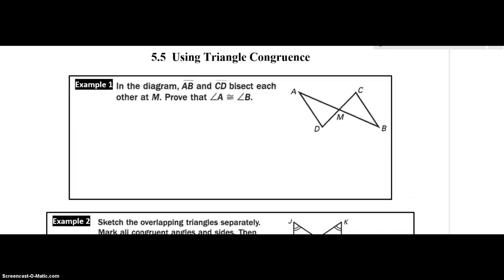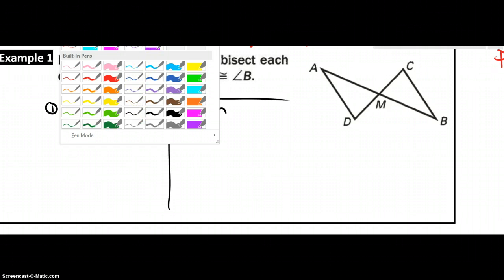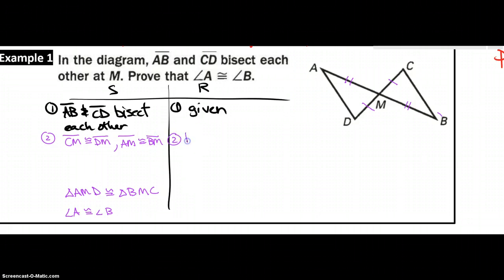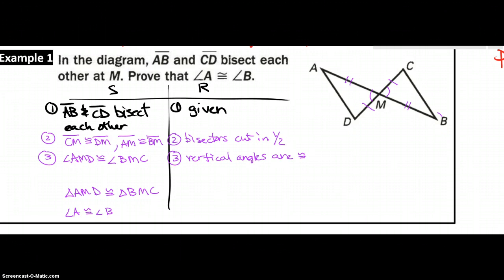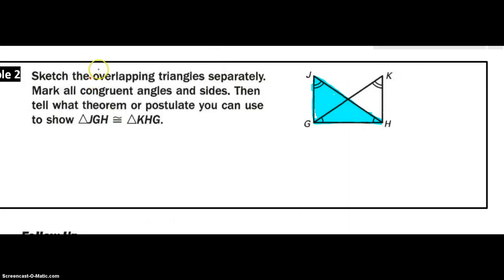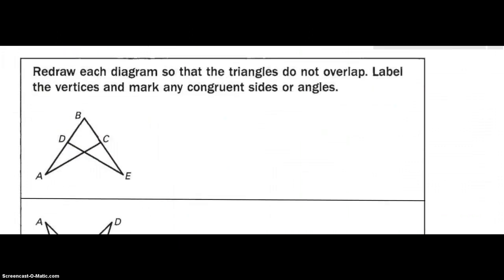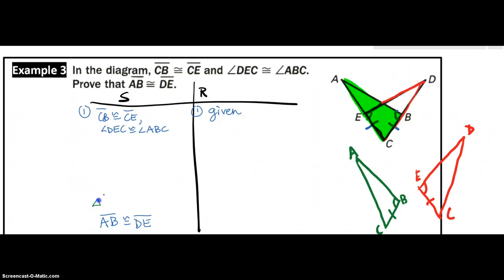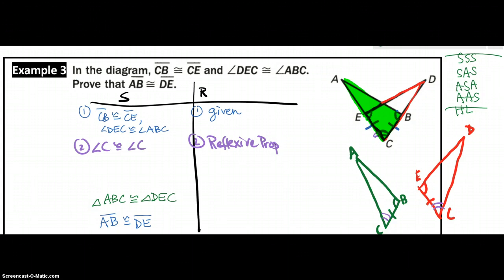5 5 notes corresponding parts of triangles